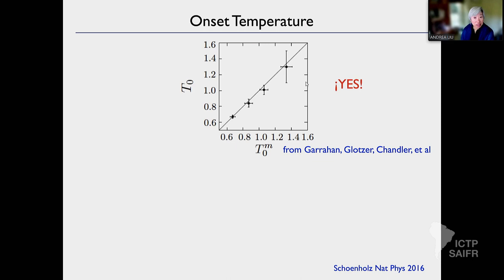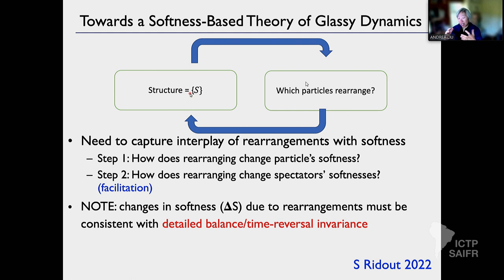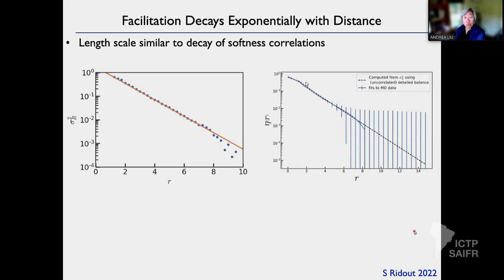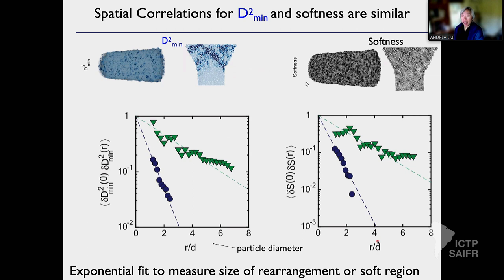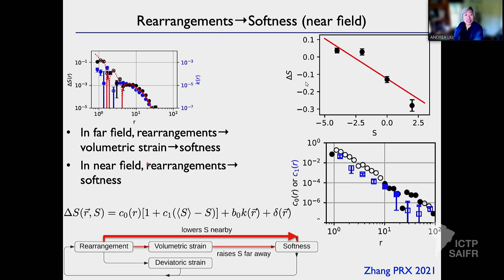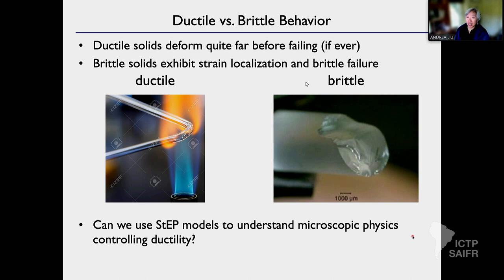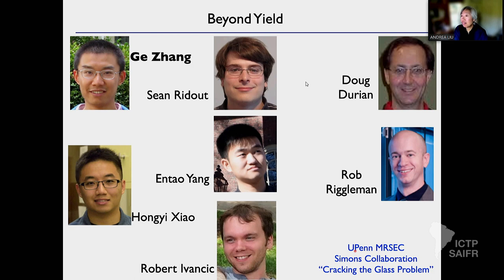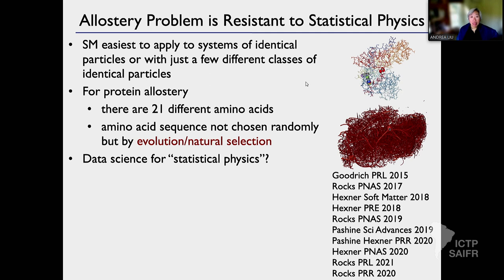Andrea J. Liu: Intersection of data science and soft/living disordered elastic systems -Class 2 of 3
ICTP-SAIFR
School on Disordered Elastic Systems

Speakers:
Andrea J. Liu (University of Pennsylvania, USA): Intersection of data science and soft/living disordered elastic systems